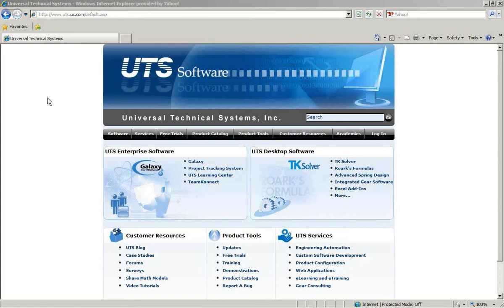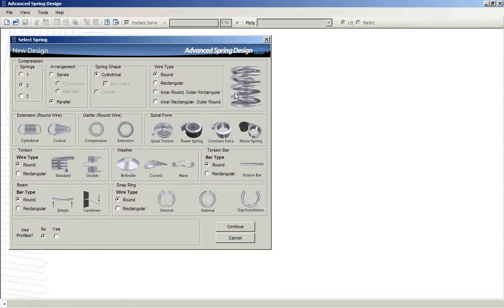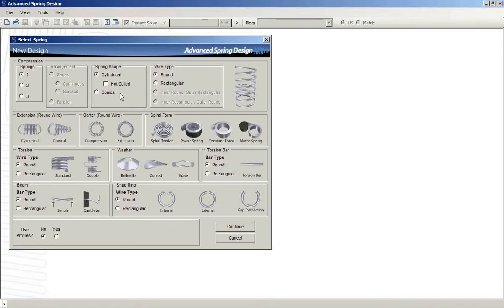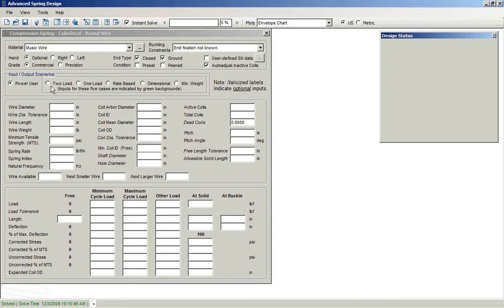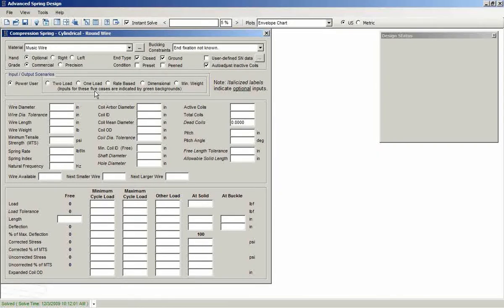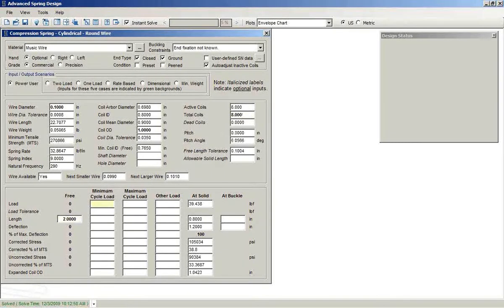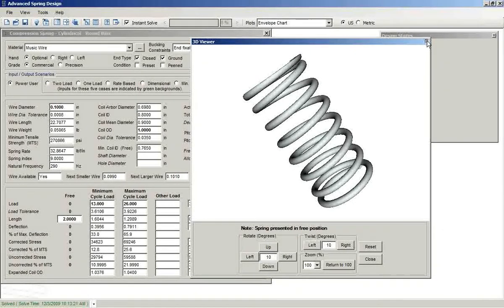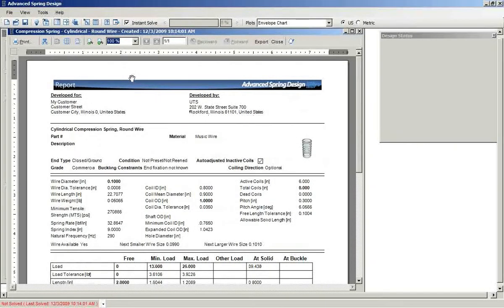Advanced Spring Design - Introduction